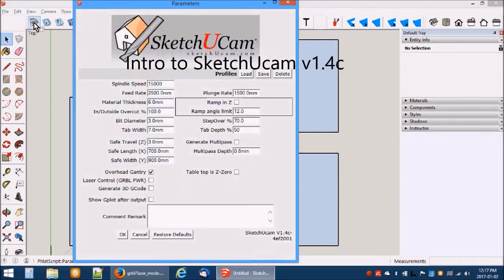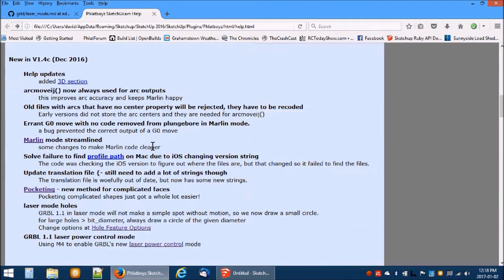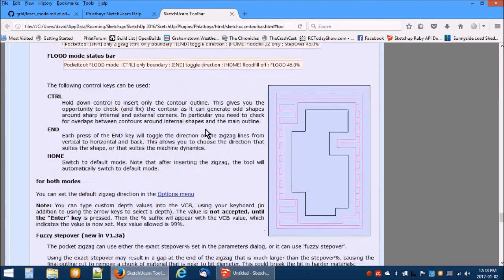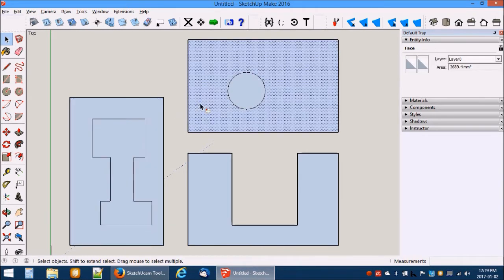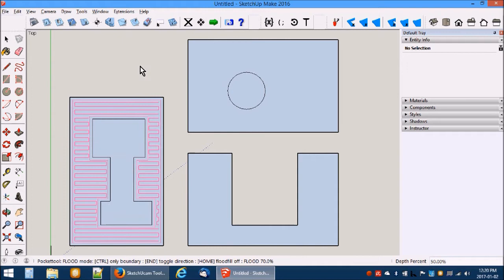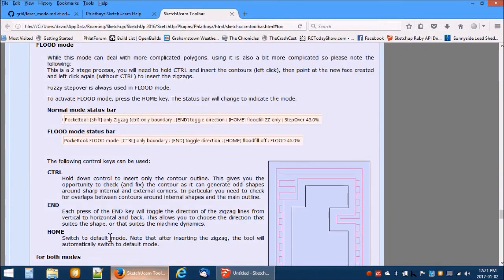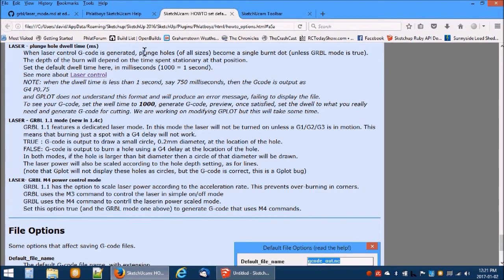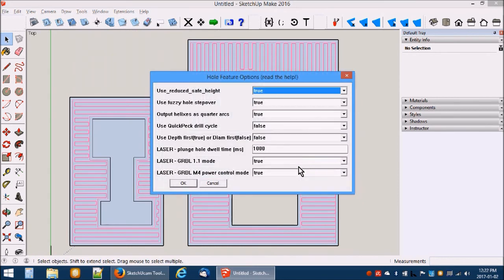SketchUcam v1.4c Introduction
SketchUcam v1.4c has some new features.   This is a short introduction to these features.    Please read the help for the details.